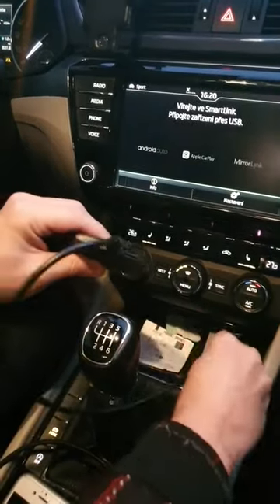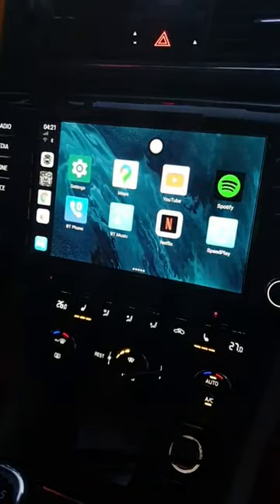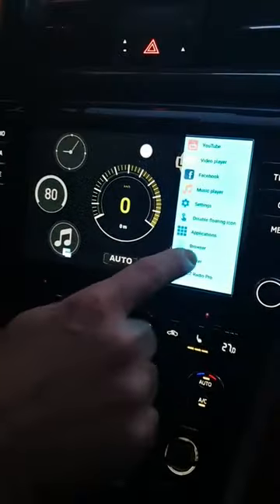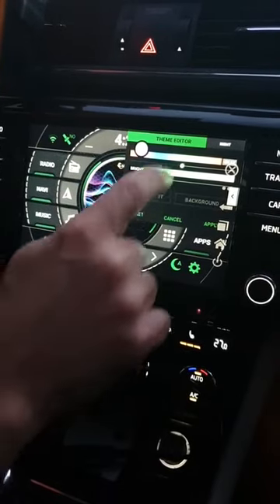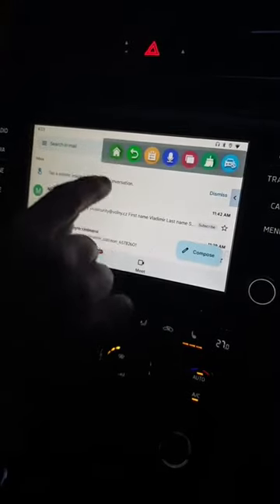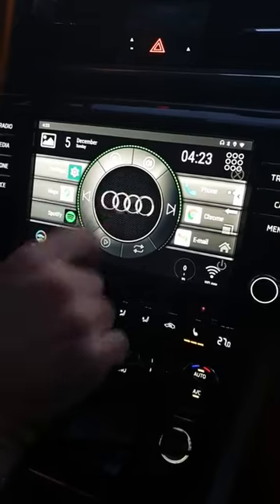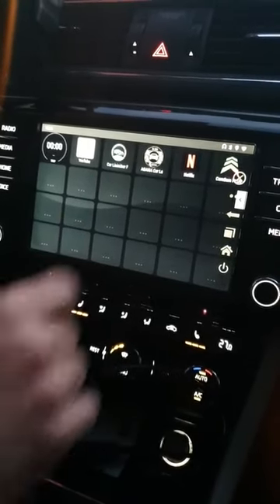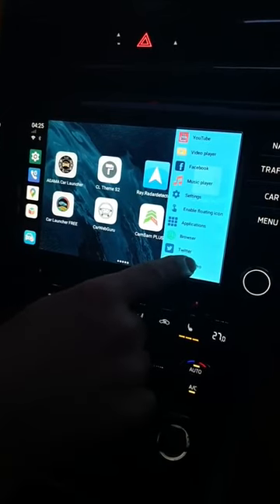KyeBriq and Lauchers, widgets, floating apps, NetFlix, Spotify, YouTube. Wifi Android Auto + CarPlay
The device can be purchased directly from the manufacturer now with a discount of 10 US dollars by entering the discount coupon (Enter a promo code) in the MIRROR-PHONE-AA form on the manufacturer's